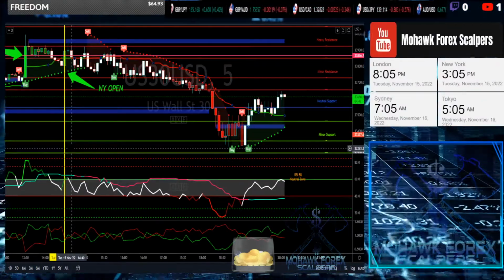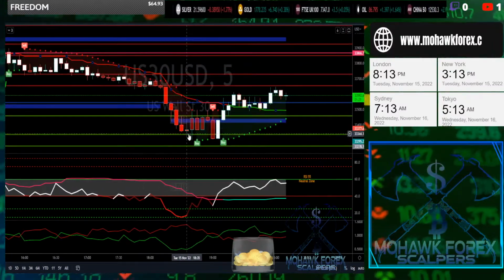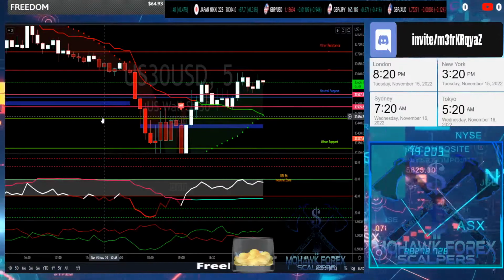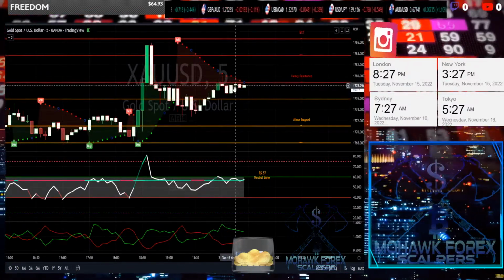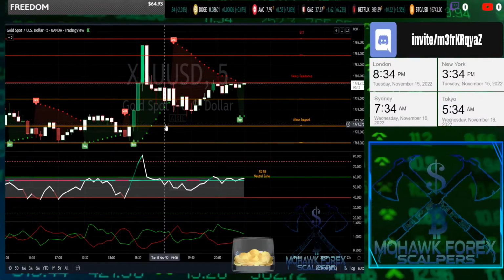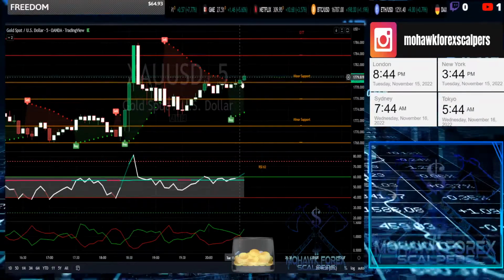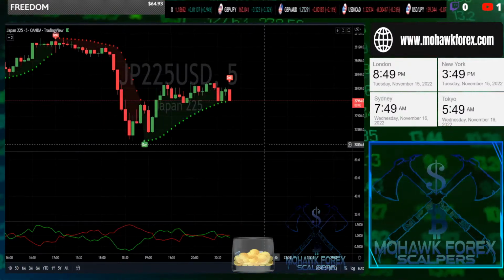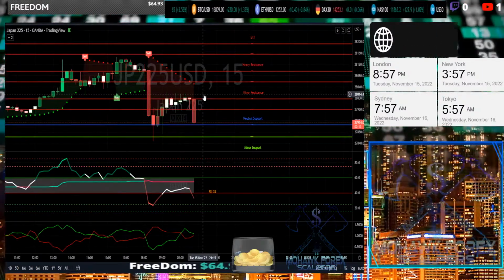LIVE NY SESSION CLOSE 1/5 MIN LIVE TRADING/SCALPING with US-30/GOLD/NAS-100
Forex (USD, EUR, GBP, ...), Cryptocurrency (BTC, ETH, DOGE, ...), Metals (Gold, Silver), Oil,   Stocks (AMC, GME,...) JOLTS Jobs Report, Technical Analysis,  News & More.

 Chat Rules:
Don't disrespect the host or others.